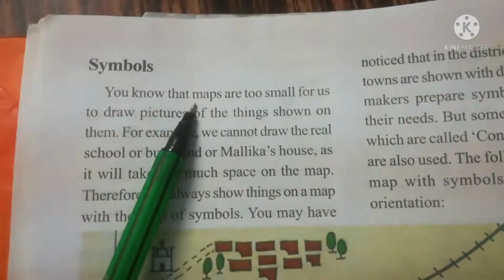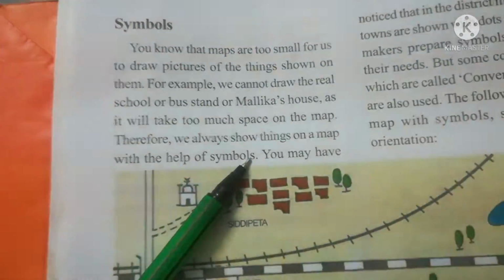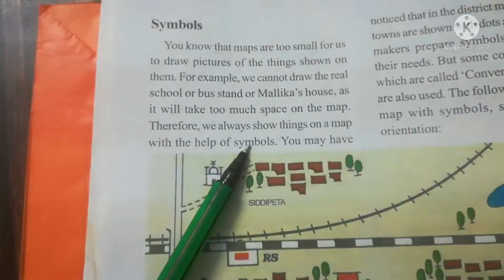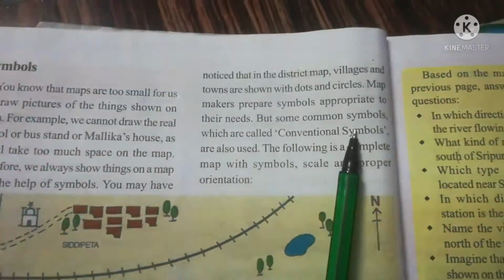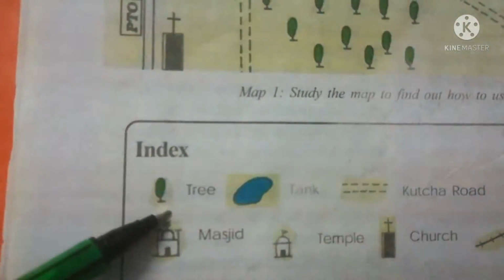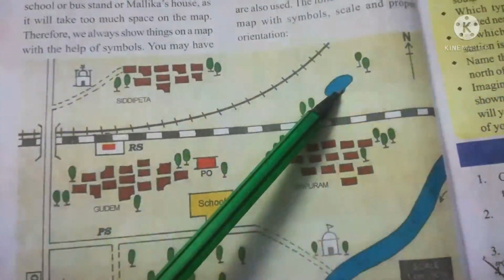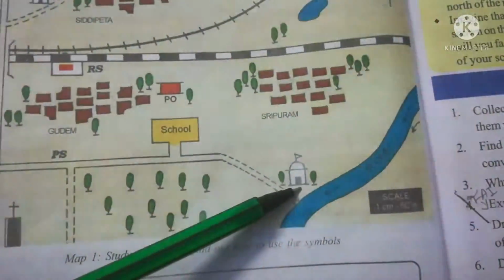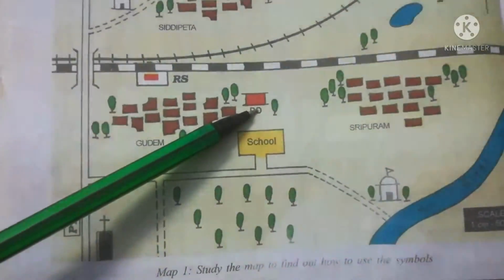6TH CLASS SOCIAL 17 JUL 2021